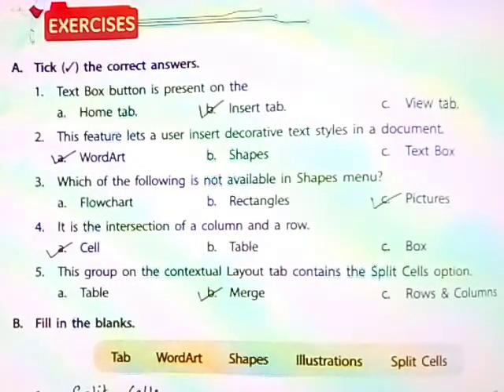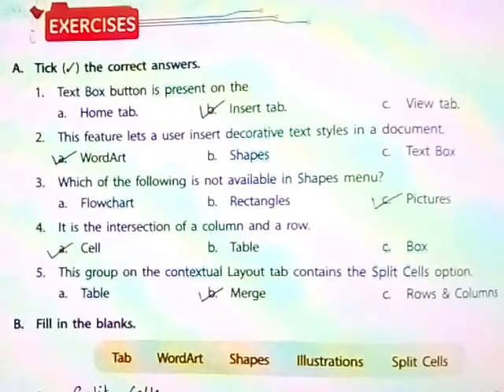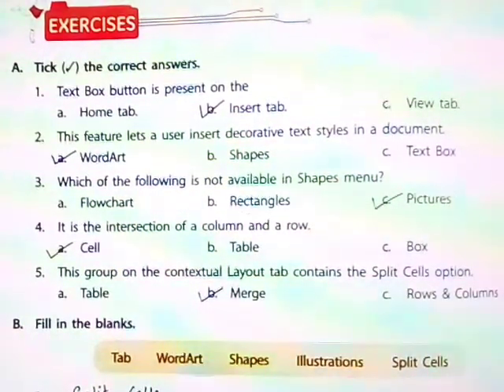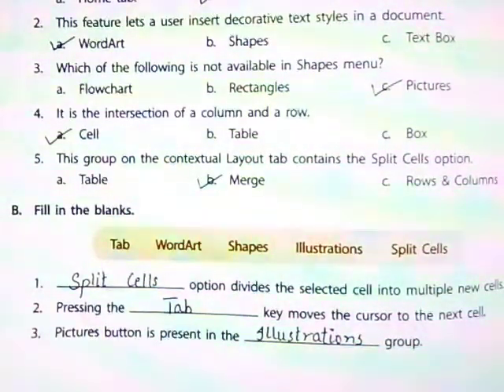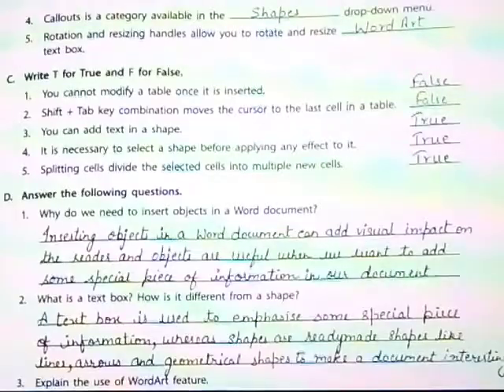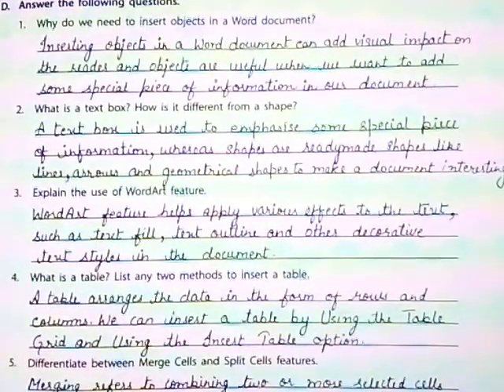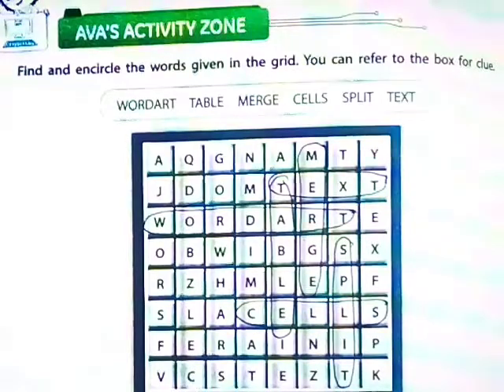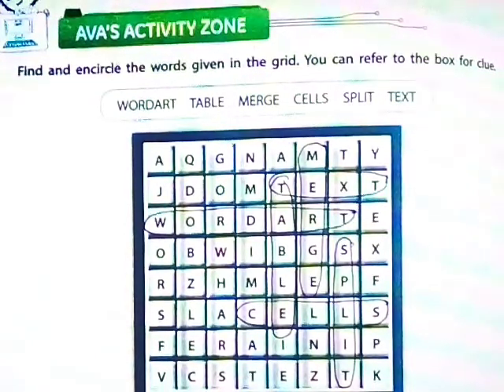Working With Objects In Word || Class - 4 || Back Exercises And Ques/Ans || Ch - 3, Computer 👍